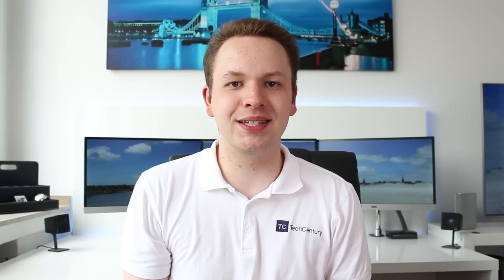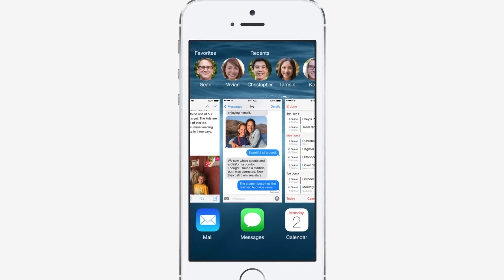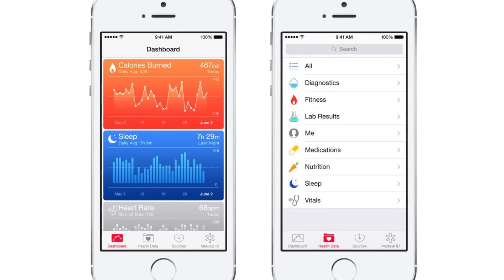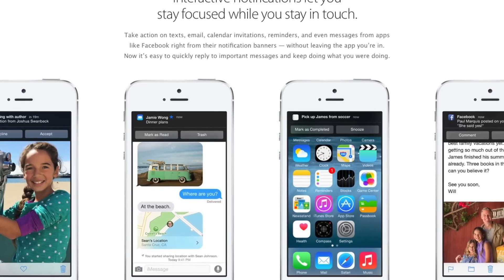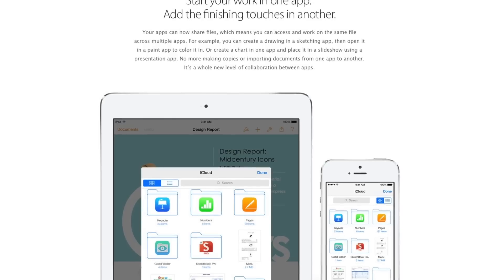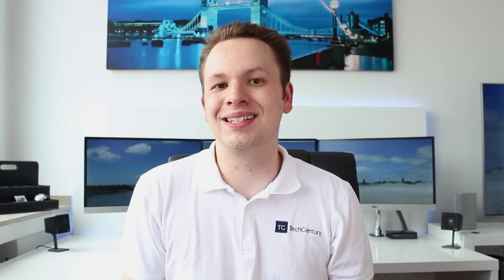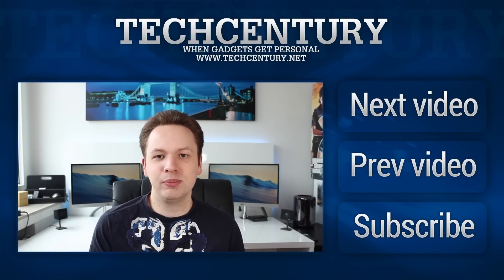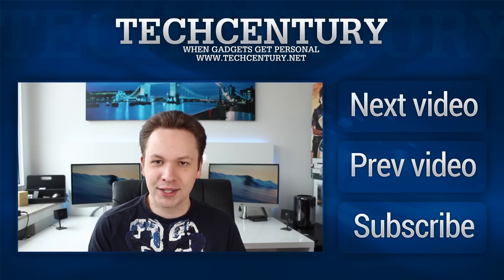Top 5 iOS 8 Features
At WWDC 2014 Apple introduced iOS 8, the new version of its mobile operating system. In this video I am sharing my top 5 iOS 8 feature with you guys including improved notification with the ability to directly reply, favorite contacts in the multitasking menu, a new feature called hand off and the support of third party keyboards like swiftkey.

Patrons who make this content possible:
Kerstin Eiwen
Alexandra Schneider
TheMacSector
Michael Weber
Alexander Münch
WebCreator